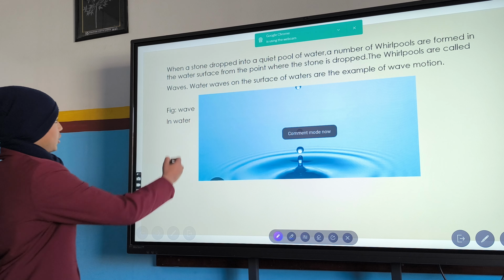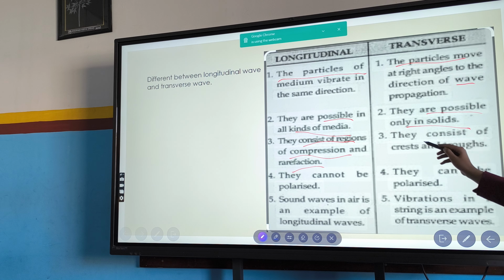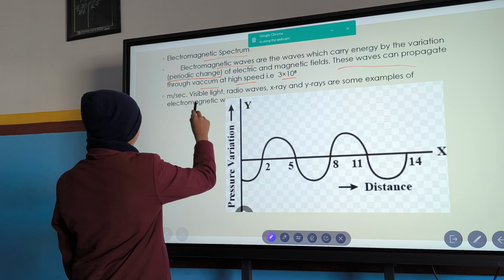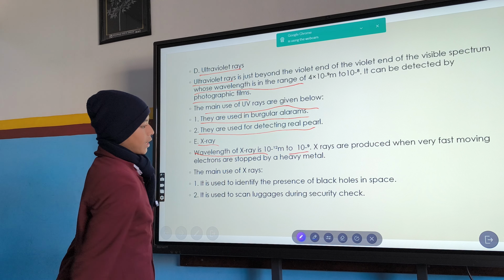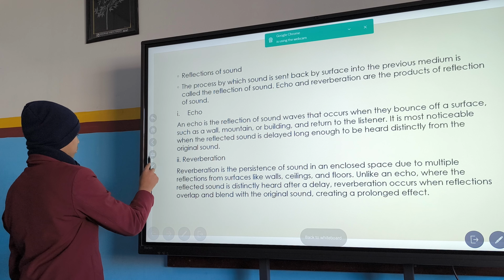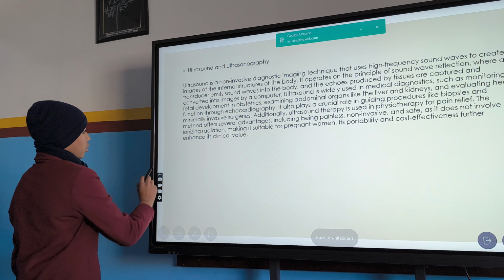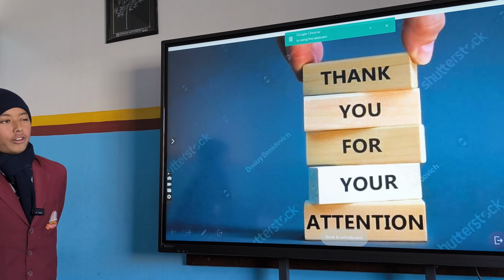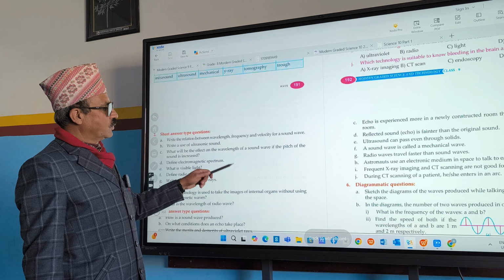Presentation by Youd Pariyar Grade 9 on 14th Pousha 2081, Sunday